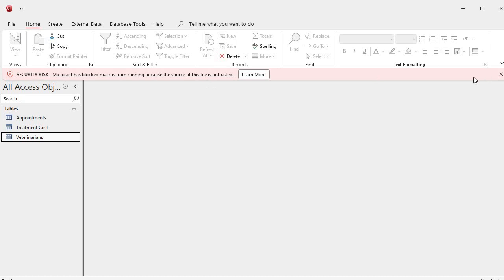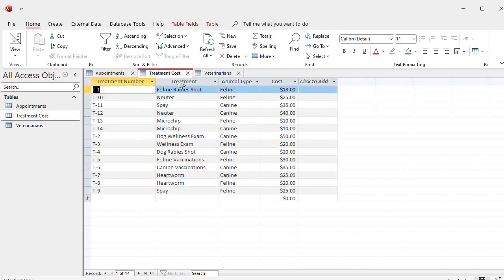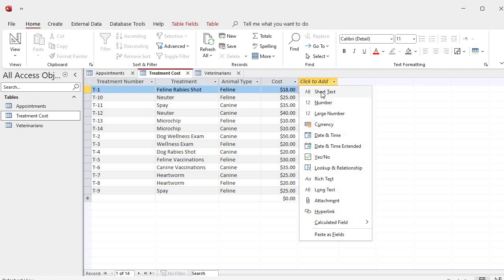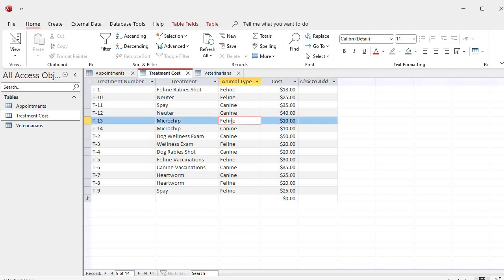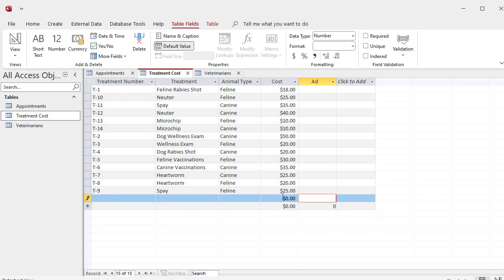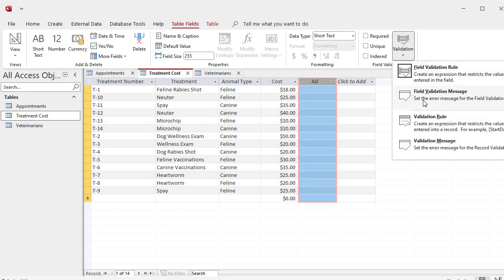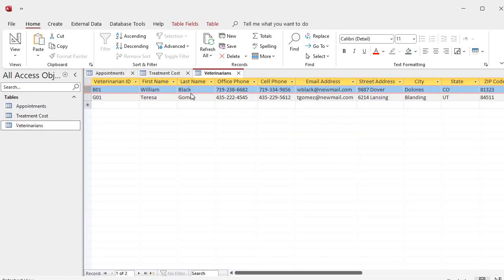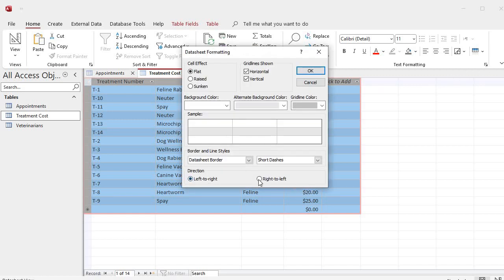19 Tables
MS Access - this program teaches you to use Tables and Records. Everything from creating a new table to adding or removing or changing data in the table.